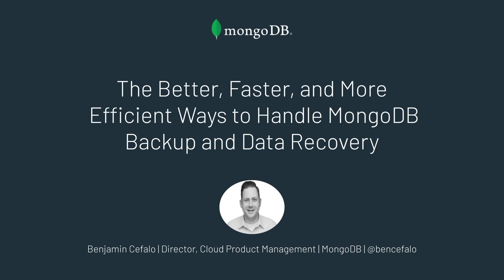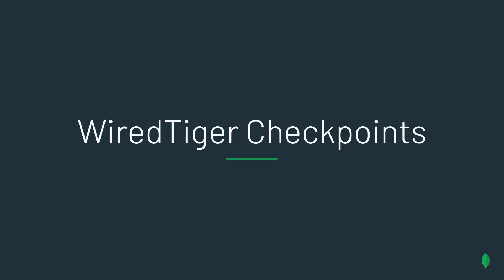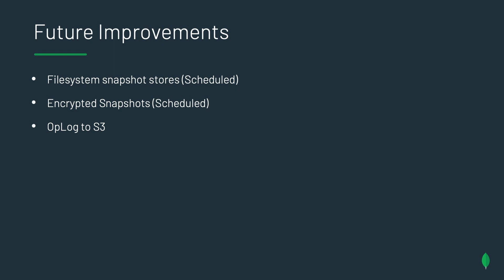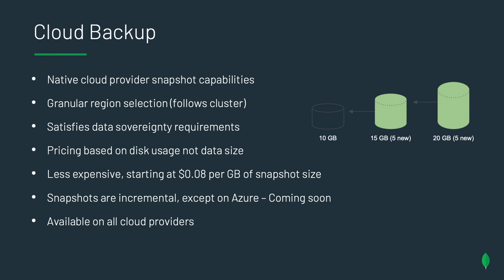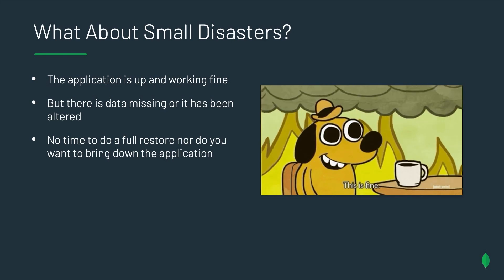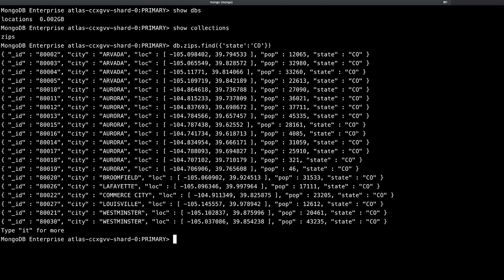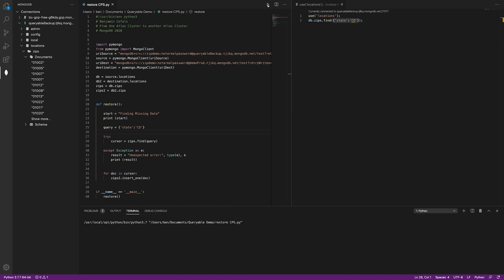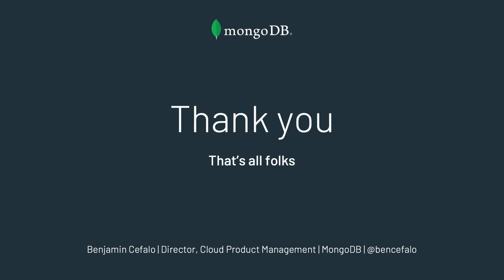The Better, Faster, and More Efficient Ways to Handle MongoDB Backup & Data Recovery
Whether you’re running MongoDB on-premises, in your private cloud, self-managing in the public cloud, or using MongoDB Atlas, it's critical that you have dependable backups of your data for when things go sideways. Depending on how you’re running the database, this may take additional infrastructure, storage, and coordination, which can be complex and costly. With new advancements aligned with MongoDB 4.4, we’re helping you to further simplify your life by reducing the required storage footprint and removing architectural complexities. Come to this session to see how we're doing it.